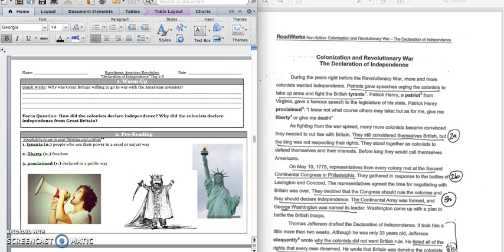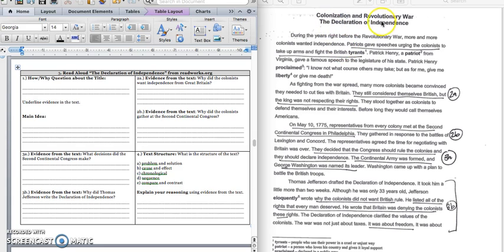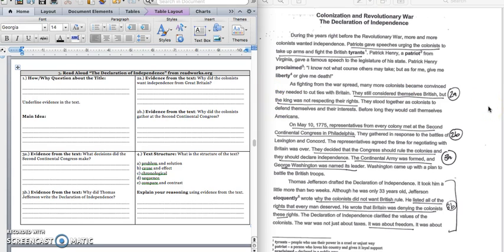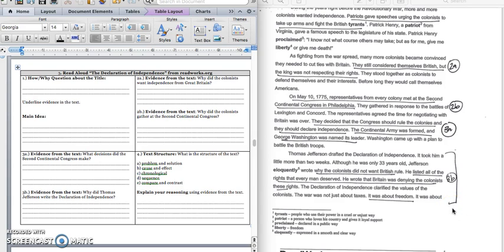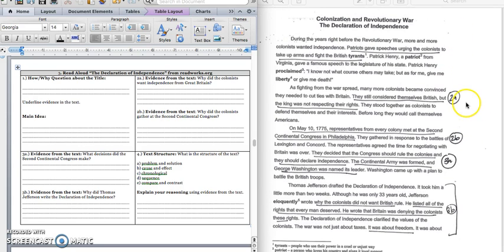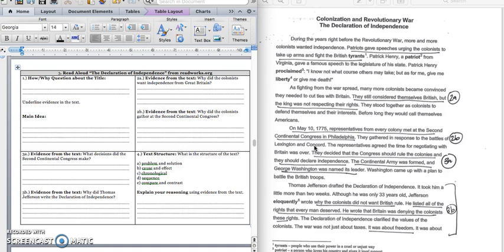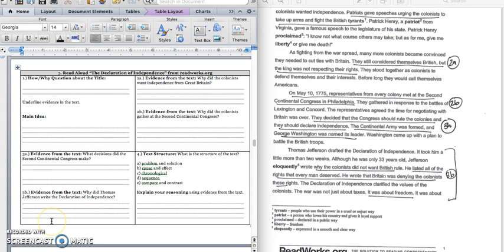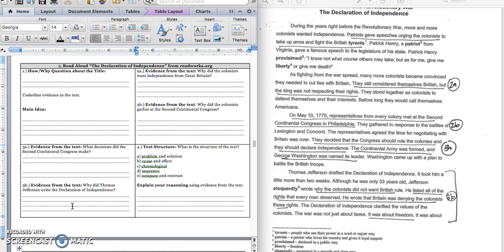EAR Declaration of Independence